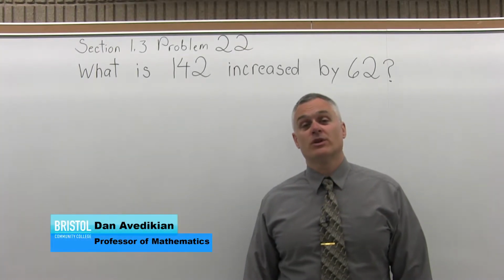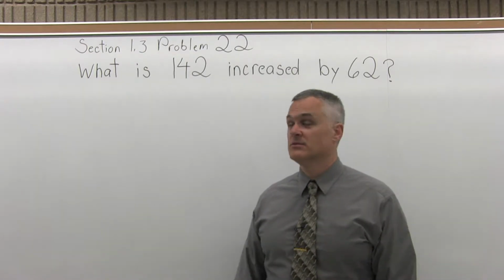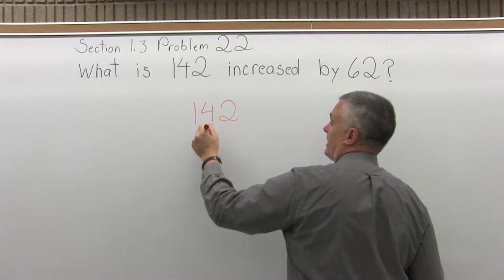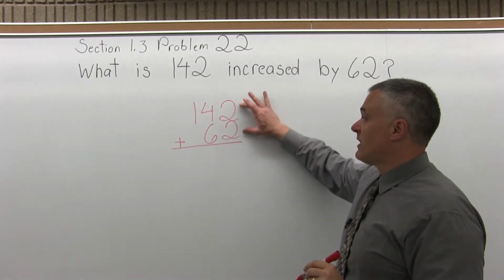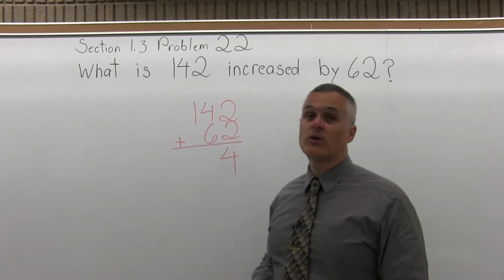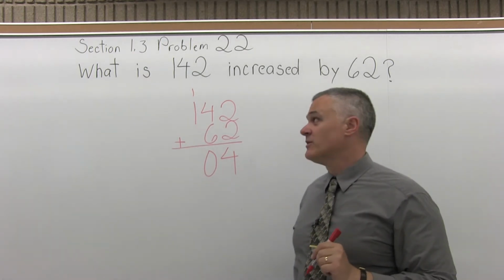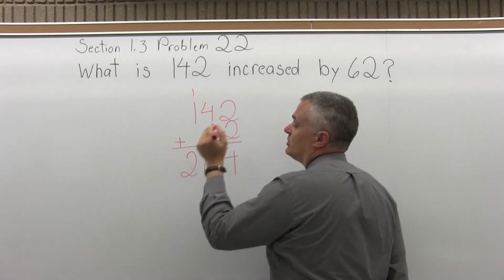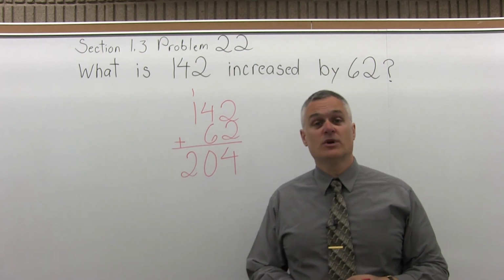MTH 060 : Section 1.3 Problem 22 - Mathematics with Dan Avedikian